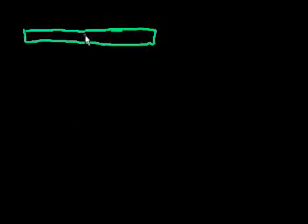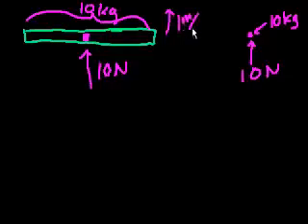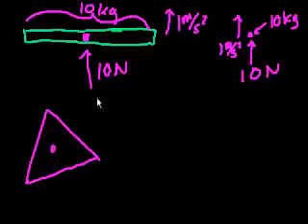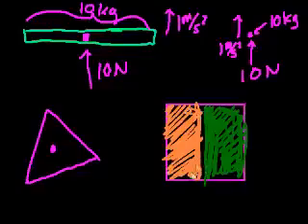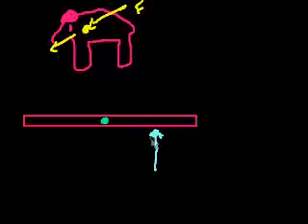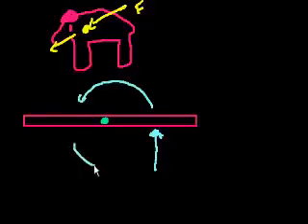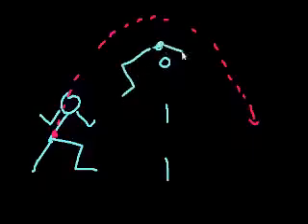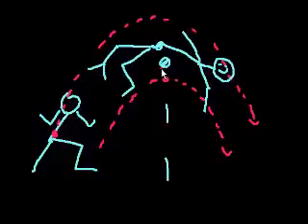Physics Impacts and linear momentum - Center of mass